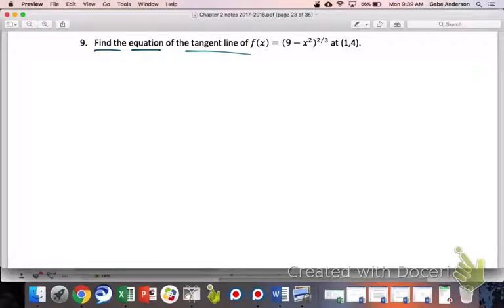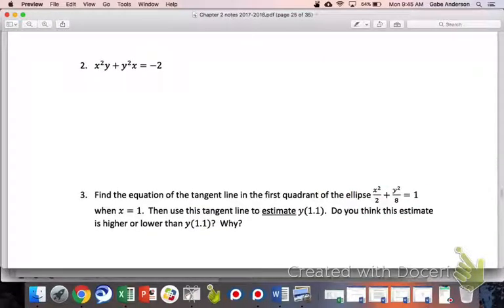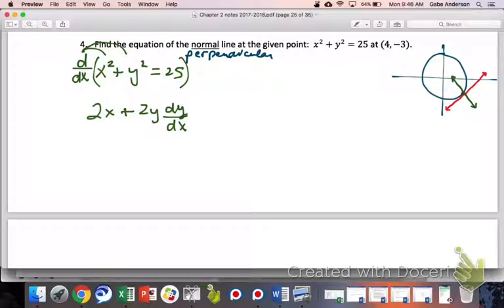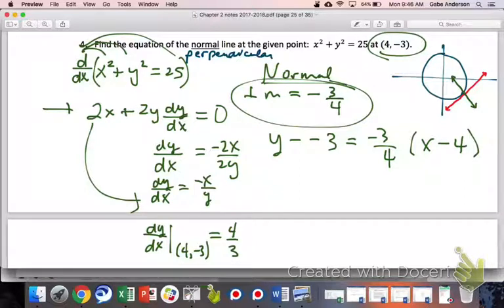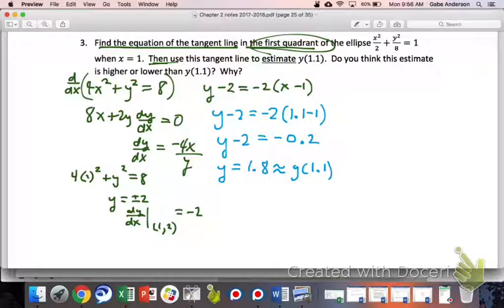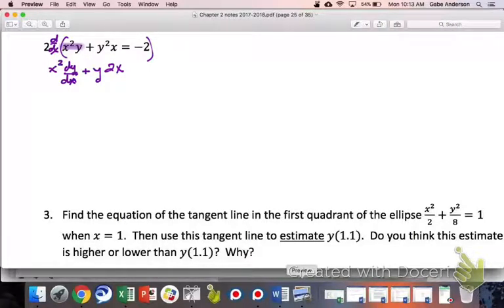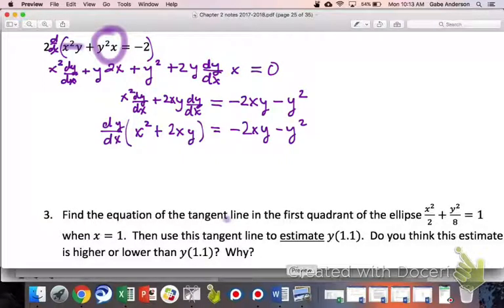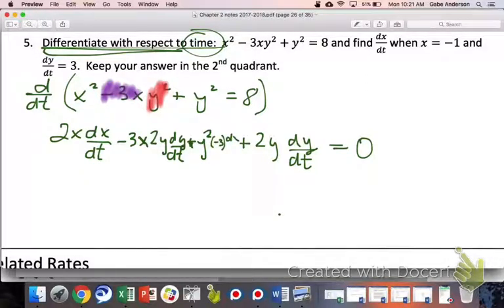September 18, 2017